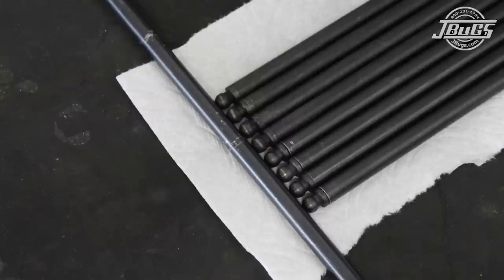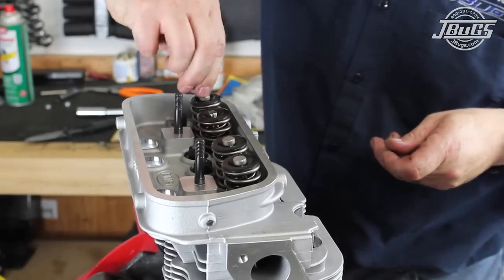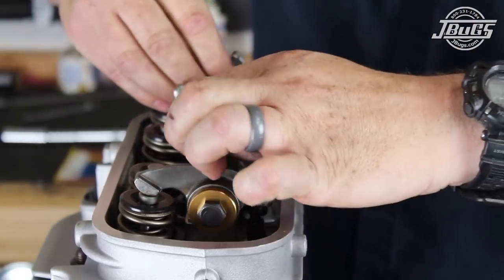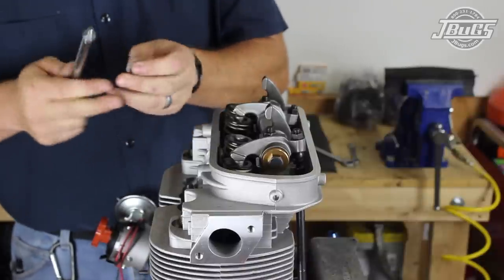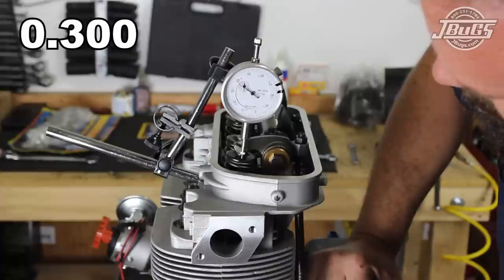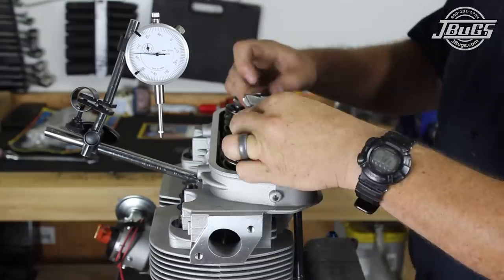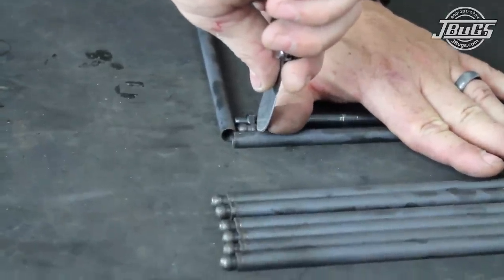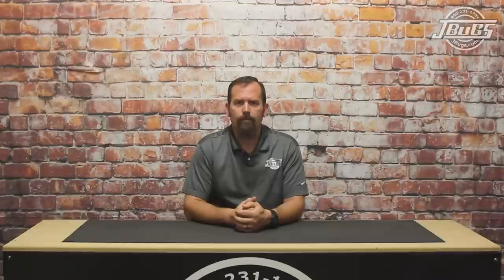JBugs - 1971 VW Super Beetle - Engine Build Series - Setting Rocker Geometry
We’re almost done with the build of our 1800cc stroker engine and with our compression ratio and deck height set, we can set up the geometry for our 1.4 to 1 Ratio Rockers. We’ll use cut to length pushrods which are needed whenever building a stroker engine or when using high ratio rocker assemblies.

Intro 0:00
Rocker Assembly Test Fit: 1:36
Valve Lash Cap Installation: 1:55
Rocker Assembly Height Adjustment: 2:10
Push Rod Length Adjustment: 2:27
Push Rod Lash Adjustment: 3:09
Rocker Height Calculation: 3:32
Rocker Assembly Height Adjustment: 5:03
Push Rod Modifications: 5:45

Tools used in this video:

Push Rod Measuring Tool
12mm Wrench
13mm Wrench
3mm Allen Wrench
Pocket Knife
Tubing Cutter
Dial Indicator With Magnetic Base
Angle Grinder With Burr Bit
Air Nozzle
Brass Hammer
2 Used Lifters

The chemicals you will need are:

Assembly Lube
Parts Cleaner